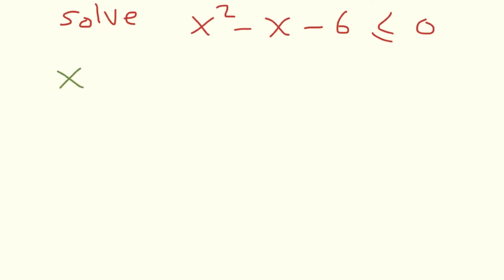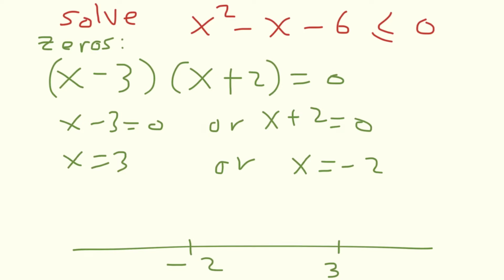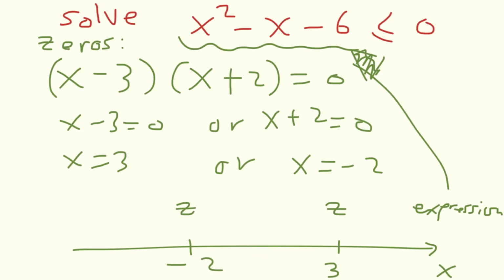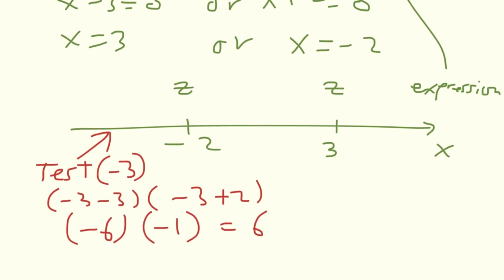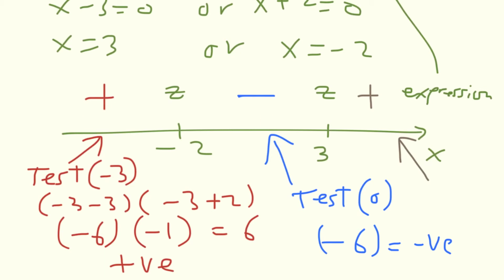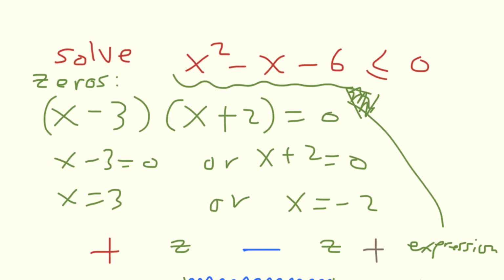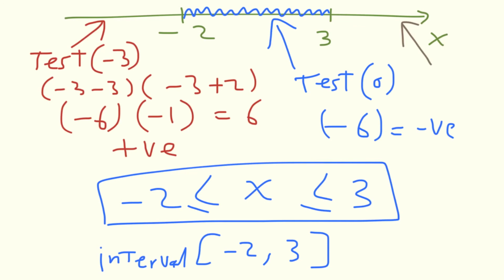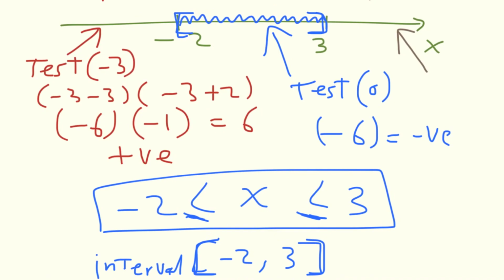10.7 Solving Quadratic Inequalities